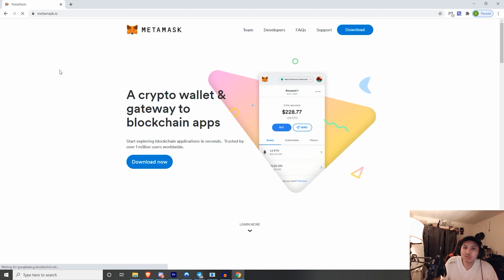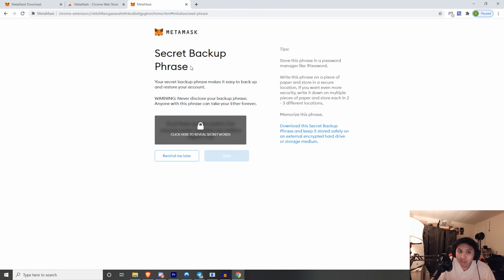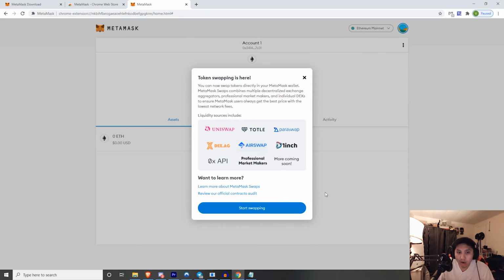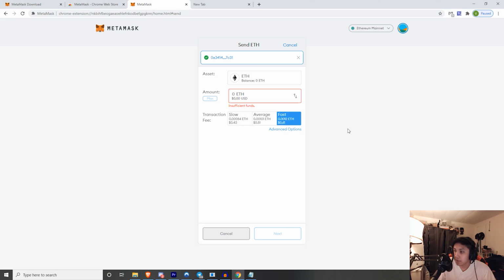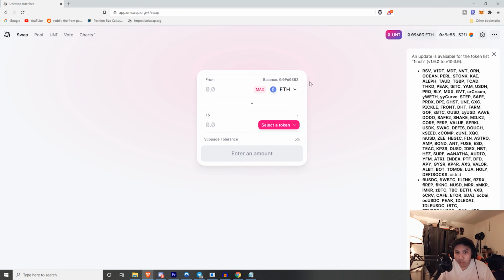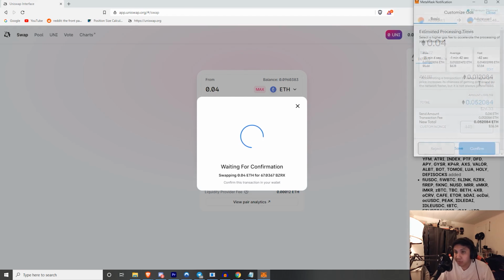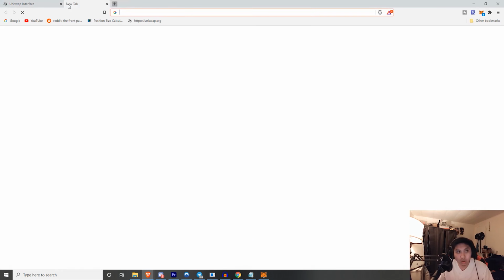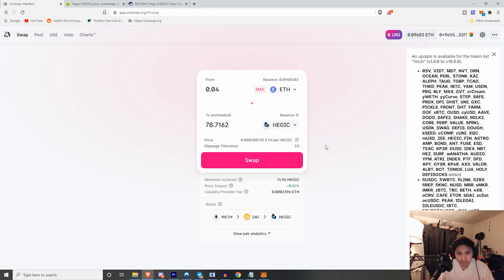How to Install MetaMask and Trade on Uniswap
Hey guys in today' I am going to show you guys how to install MetaMask and trade on Uniswap. MetaMask is the gateway to interacting with smart contracts on the Ethereum network. It is a very important skill to be able to navigate through it.